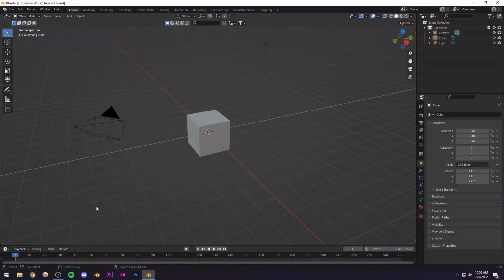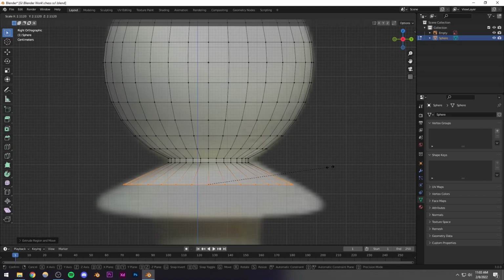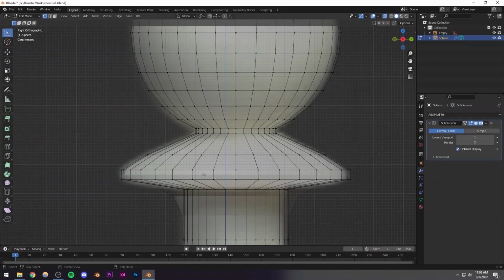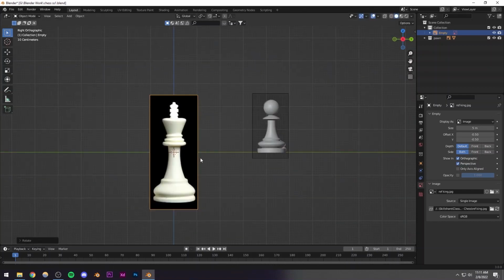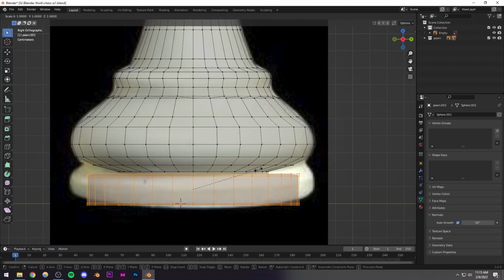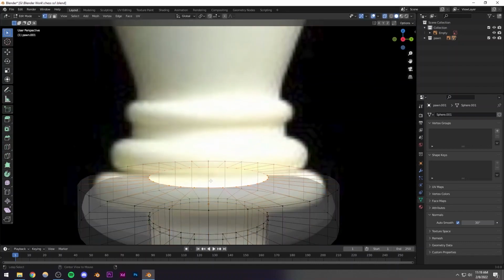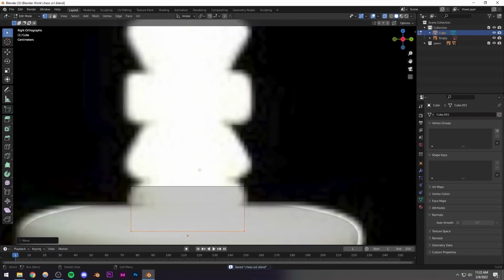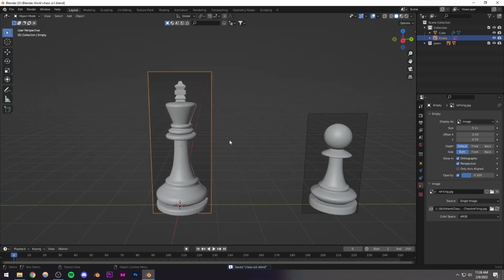Easy Chess Scene in Blender and Unreal Engine 5